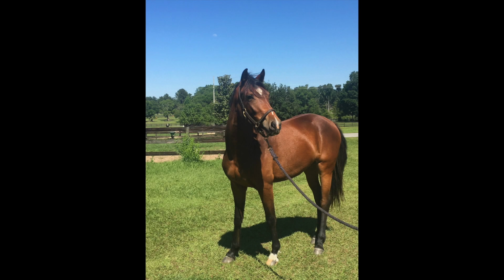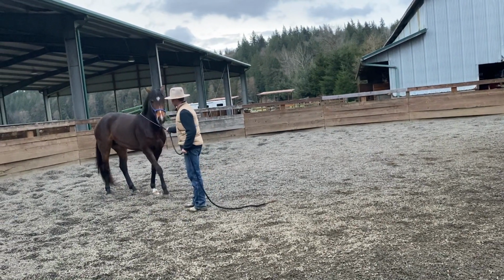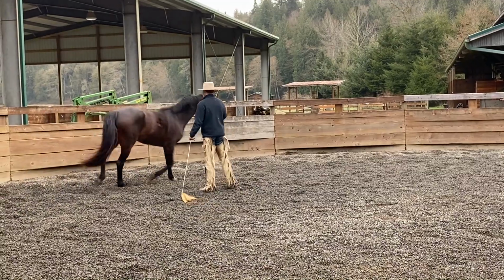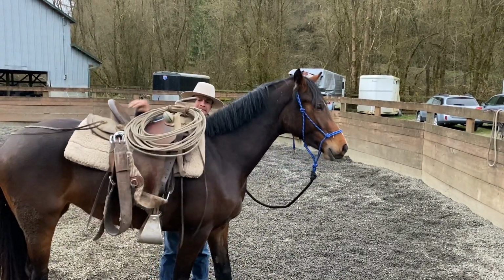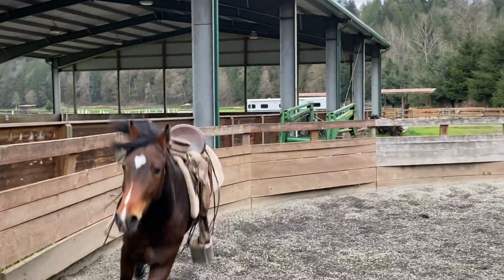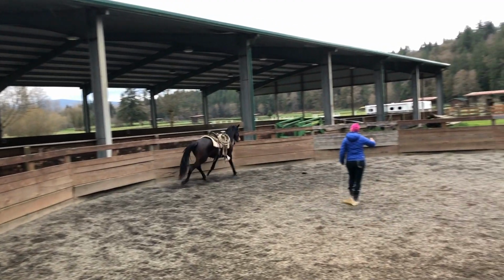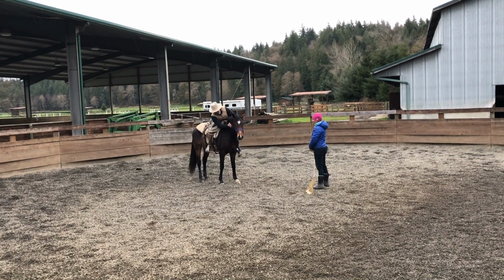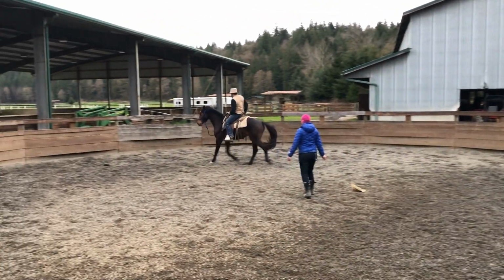Bizzie is broke!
3 year old warmblood mare meets Dalton Duncan!